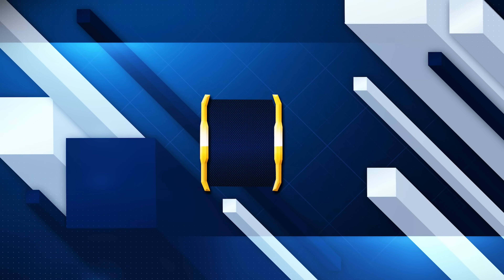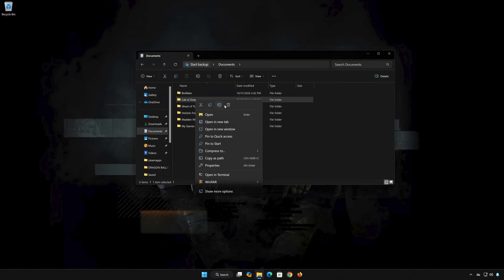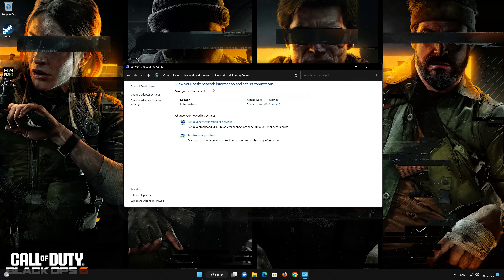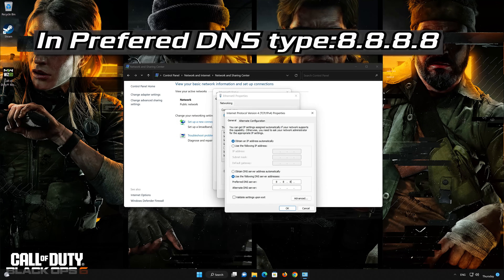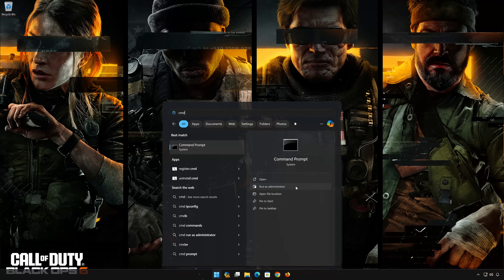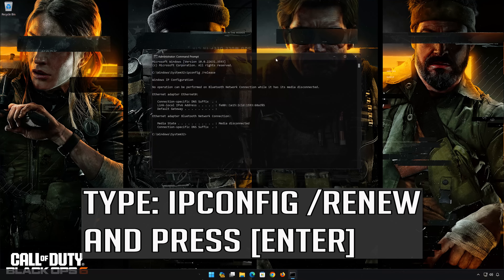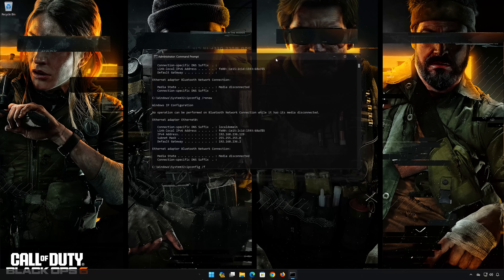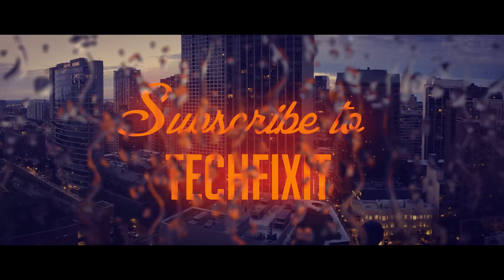How to Fix Error Code HILLCAT in Call of Duty Black Ops 6 on PC | COD BO6 Error Code HILLCAT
Are you facing the Hillcat error in Call of Duty Black Ops 6? This frustrating error can prevent you from updating or downloading your game. In this video, we’ll walk you through step-by-step methods to fix the Hillcat error so you can get back to Black Ops 6 without interruptions.

CHAPTERS
00:00 Intro
00:15 Solution 1
00:29 Solution 2
01:40 Solution 3
03:03 Outro